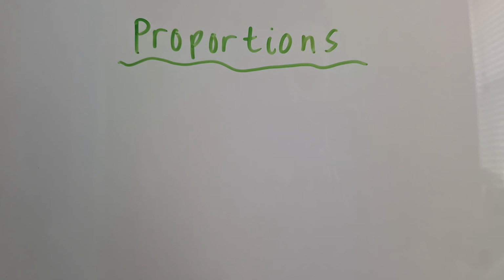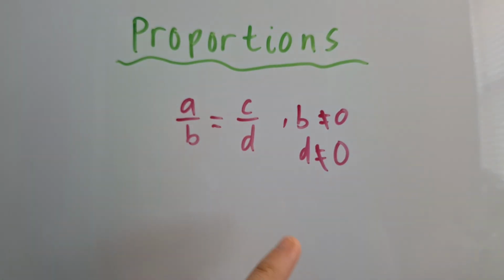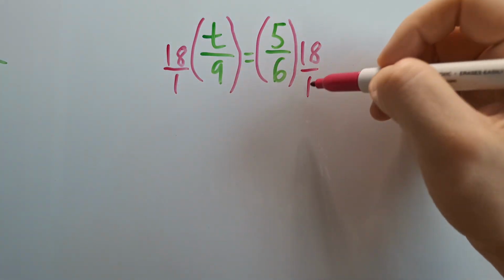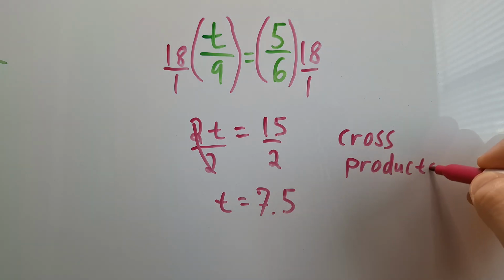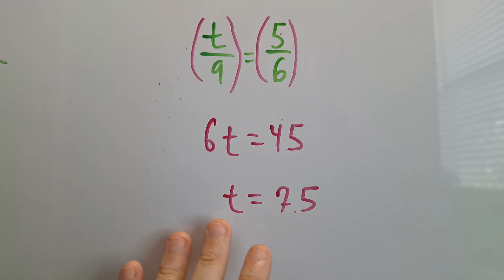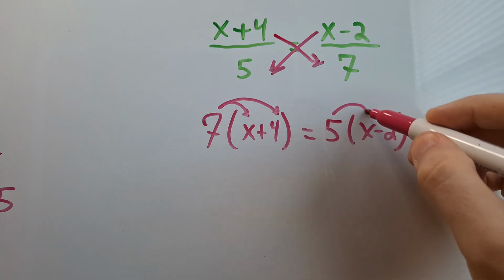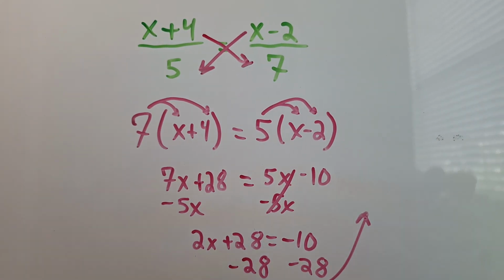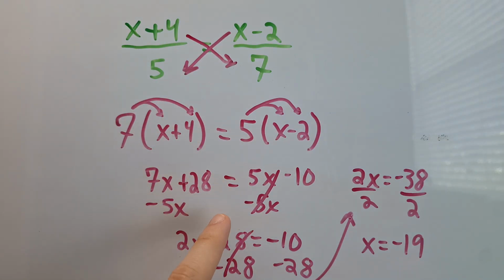Proportions Rundown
In this video, I talk about proportions and two different approaches to solving them. One method involves using an equality property and the other is a cross products technique. Majority of the time, cross products is a better approach, especially when the numerators and denominators you're dealing with have multiple terms.